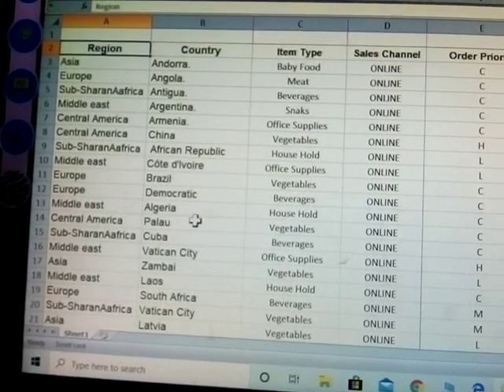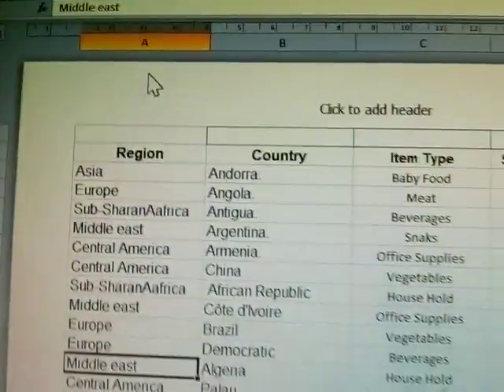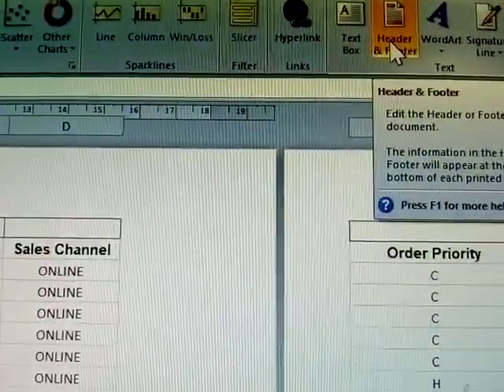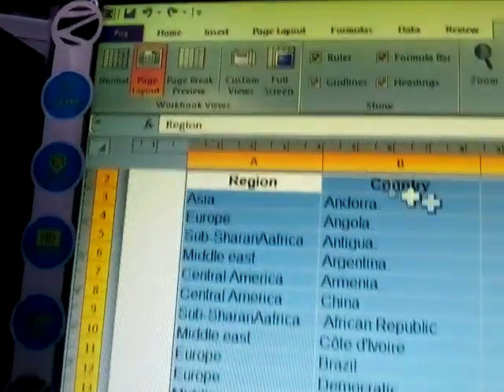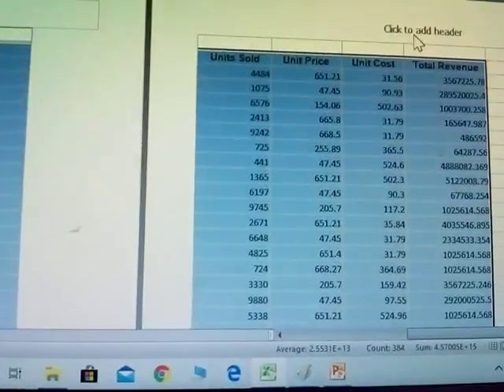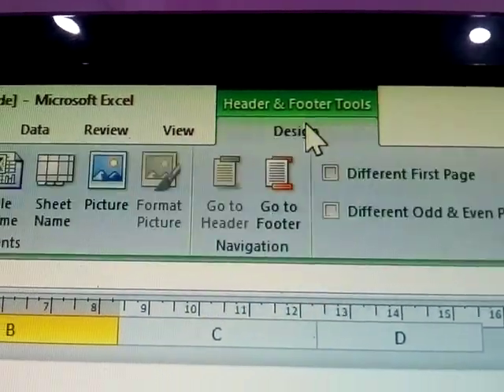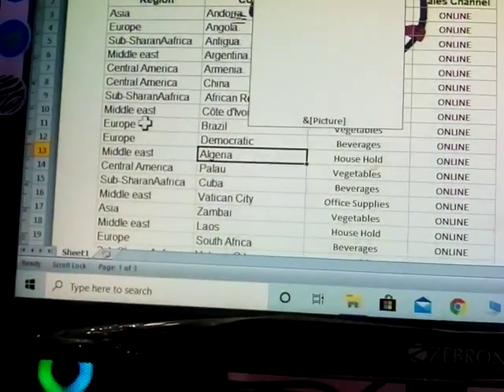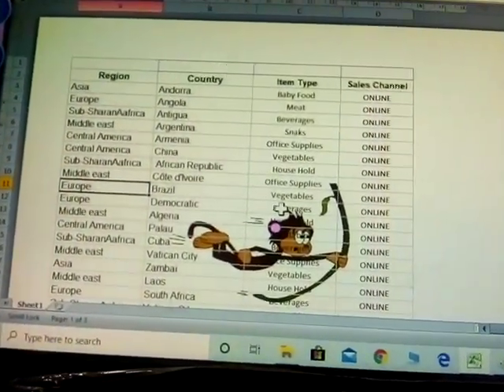ADD WATER MARK- IN MS-EXCEL-PAGE WISE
ADD WATER MARK
 IN
 MS-EXCEL
PAGE WISE